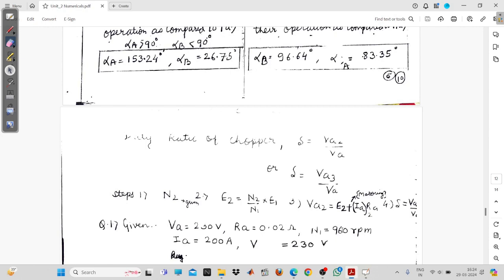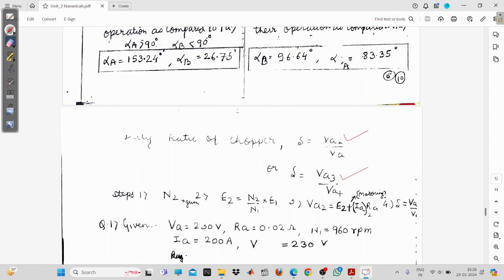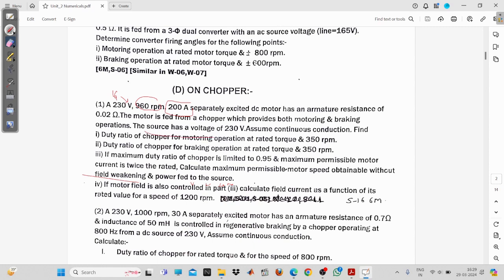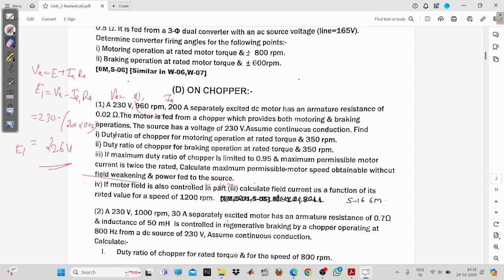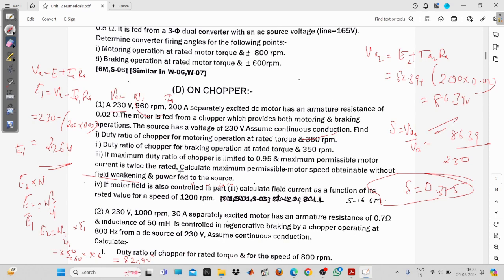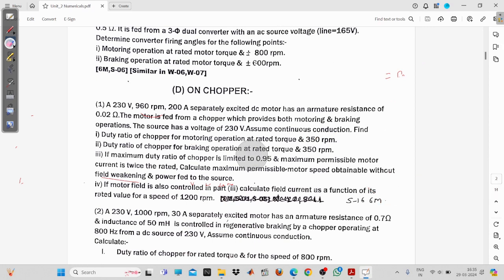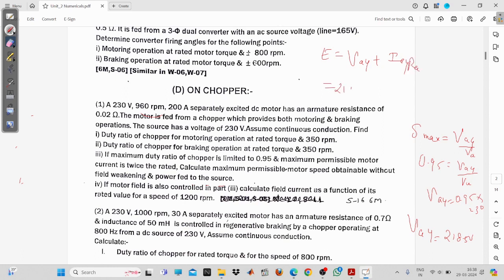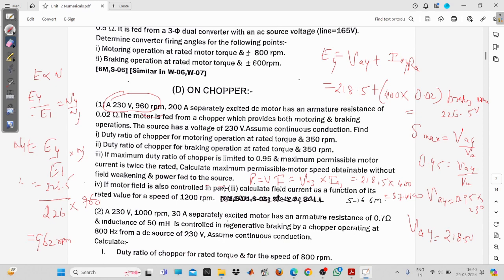Numericals on Choppers